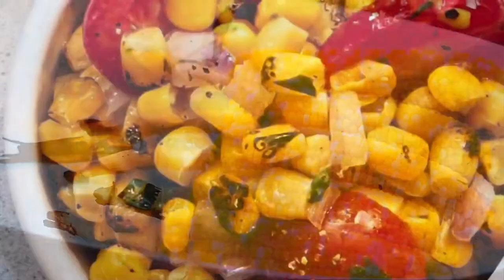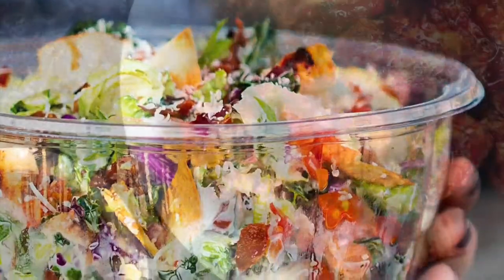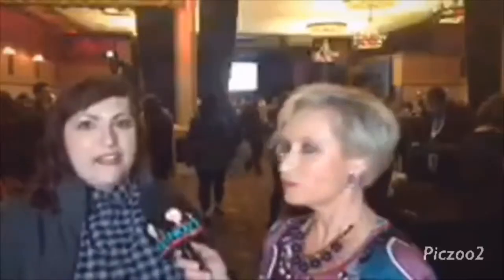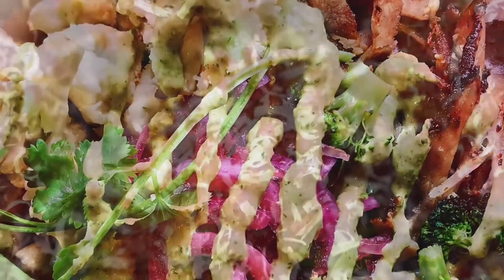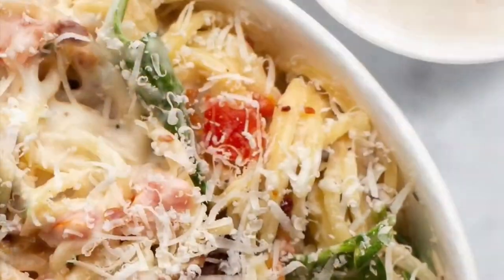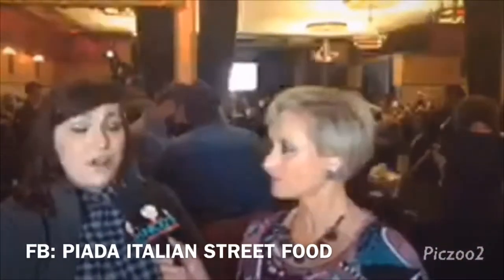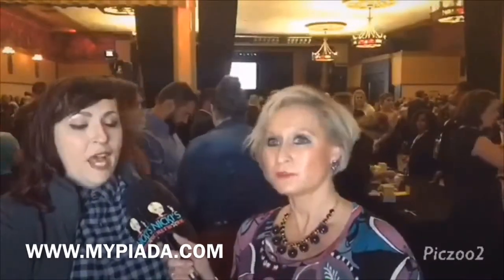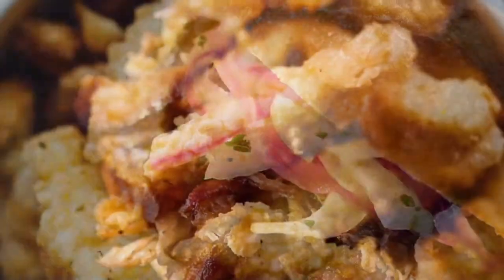Wow! Piada Italian Street Food- Restaurant & Catering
Nicki’s Network: The Social Media Anchor-
Interviews, Piada Italian Street Food!